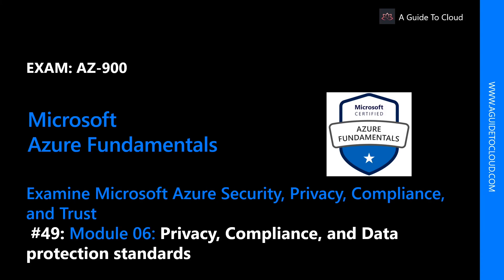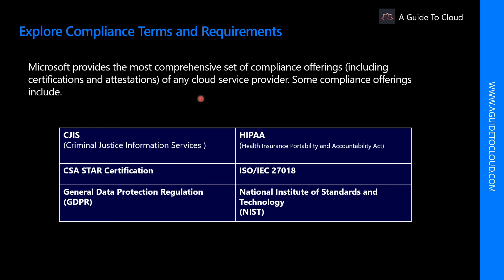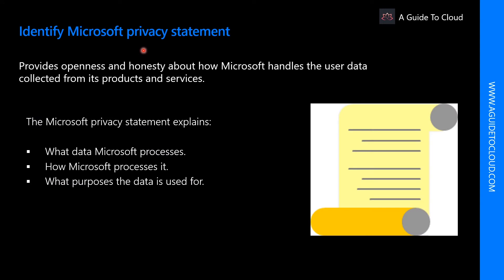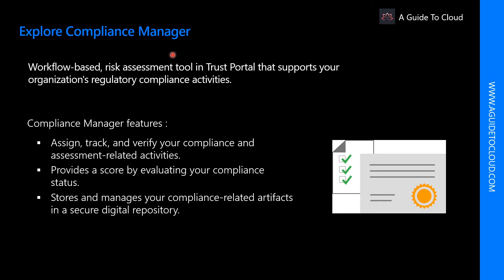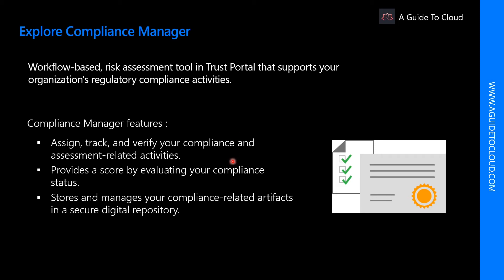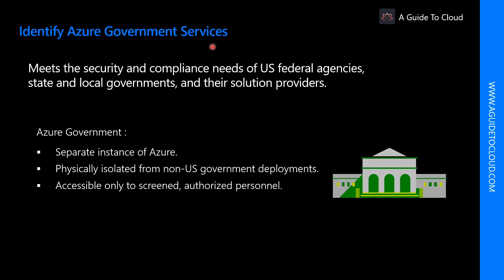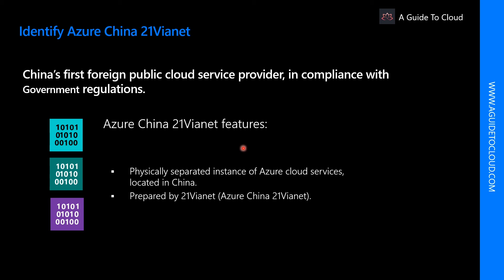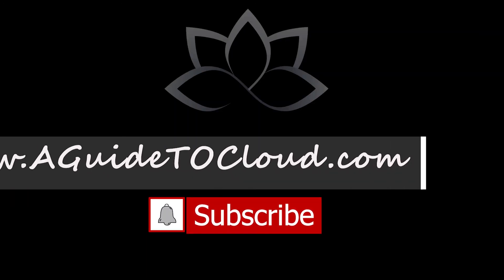AZ-900 Exam EP 49: Azure Privacy & Compliance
⏰ Timestamps:

00:00​ ⏩ Introduction
00:27​ ⏩ Compliance Terms And Requirements
01:46​ ⏩ Microsoft Privacy Statement
02:40​ ⏩ Compliance Manager
03:34​ ⏩ Azure Government Services
04:14 ⏩ Azure China 21Vianet Features
05:14​ ⏩ What's Next